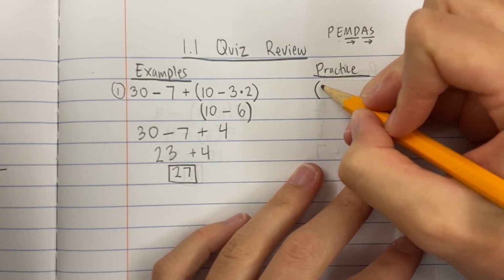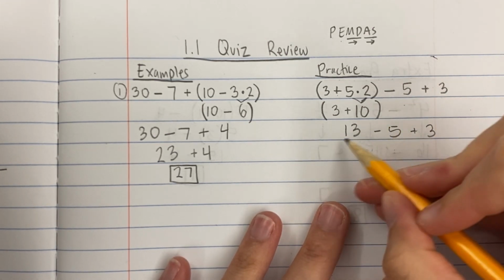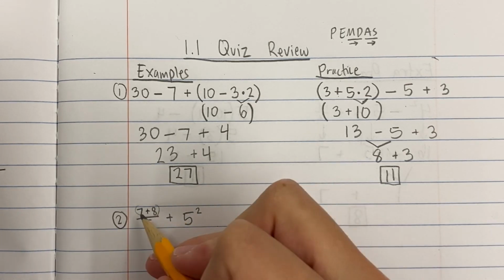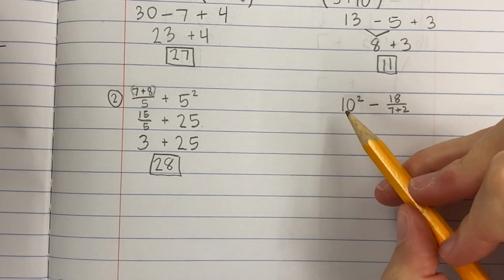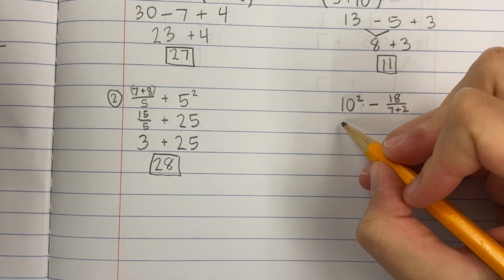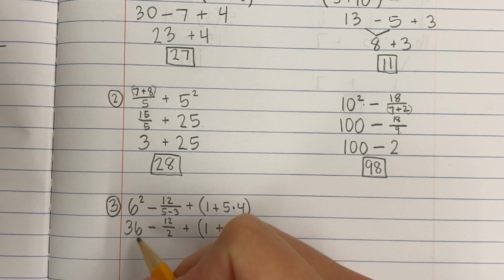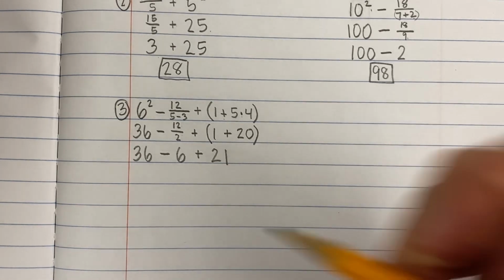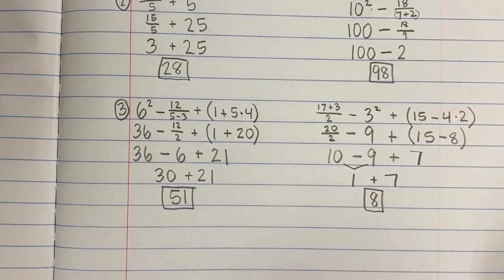1 05 1 1 Quiz Review Order of Operations